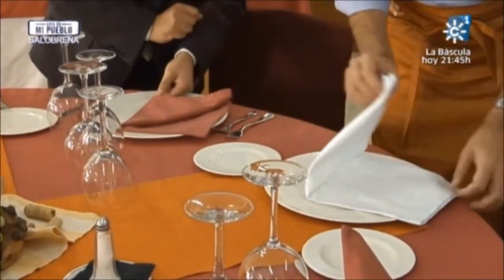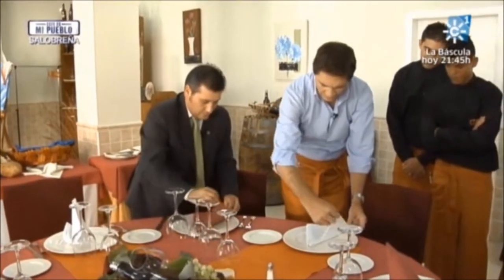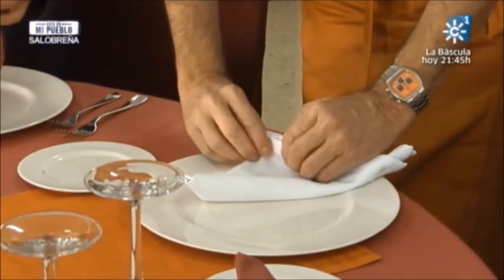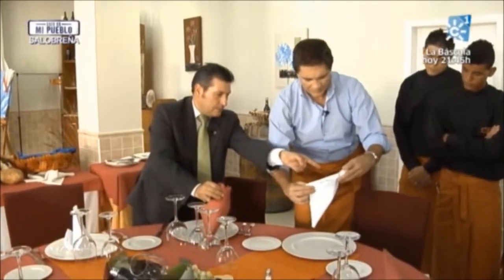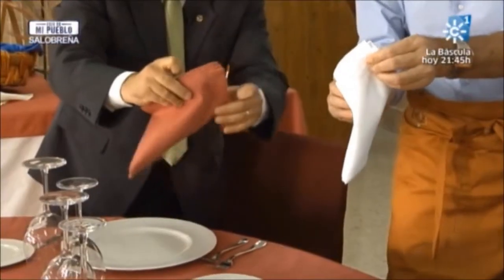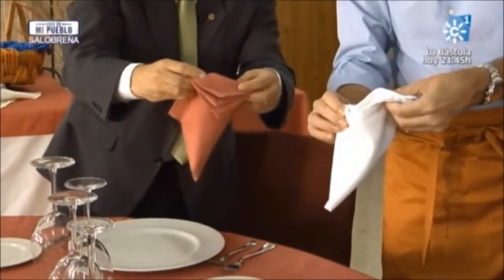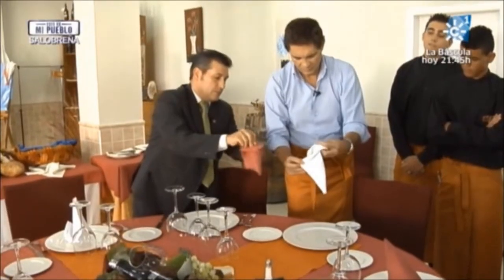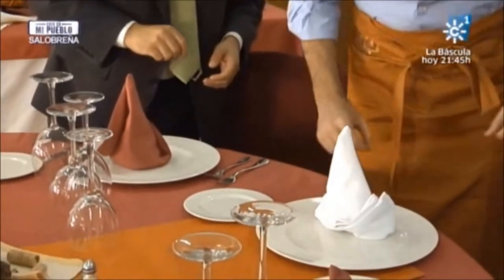ESTE ES MI PUEBLO CANAL SUR "SALOBREÑA"